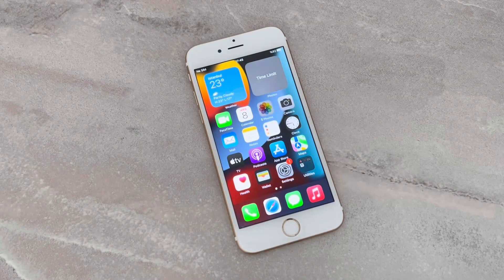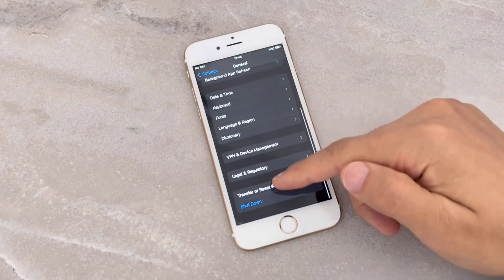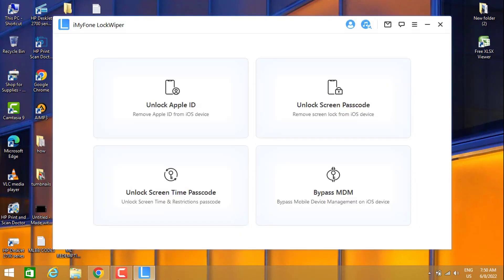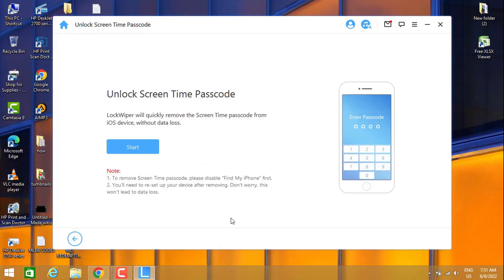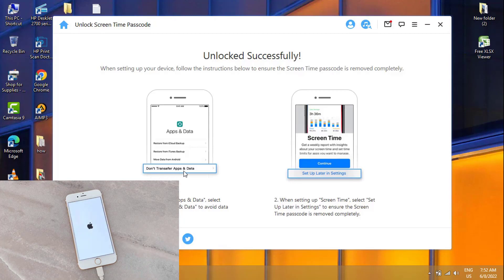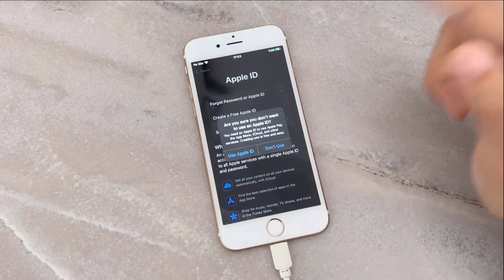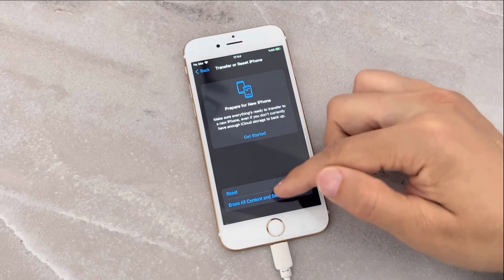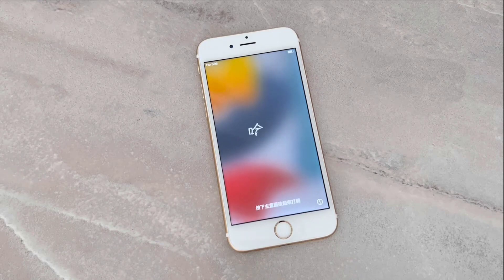How to Turn Off Screen Time on iPhone Without Password Latest update 2023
In this video I'll teach you how to remove a forgotten screen time passcode of your iPhone Devices !
when you forgot the screen time passcode it means you can not reset you device and even get access to some apps which is locked by screen time i hope this video will help you to remove you iPhone Screen time passcode.

time stamp
0:07 Screen time forgotten password
01:03 Download the software
01:35 Connect your device with USB cable
02:39 Last Setup